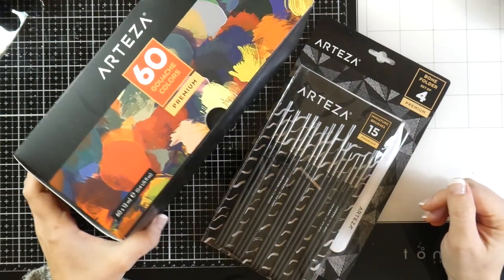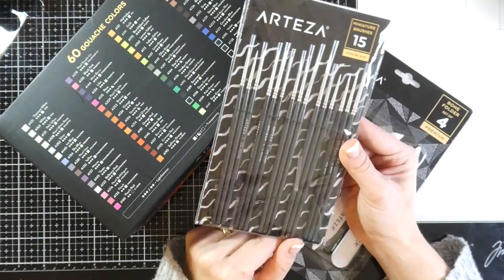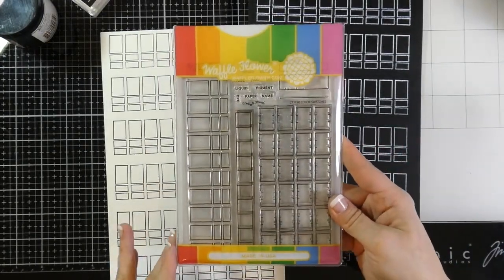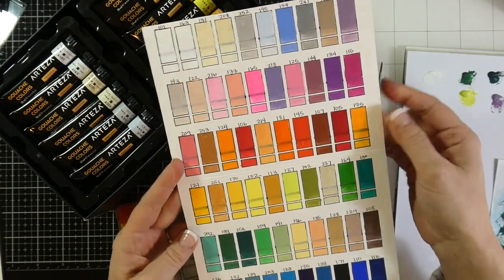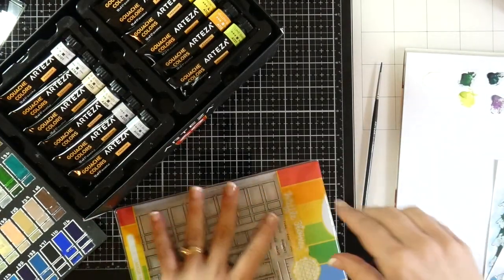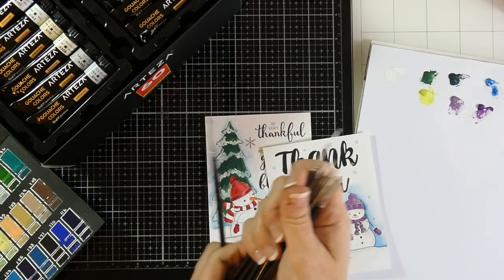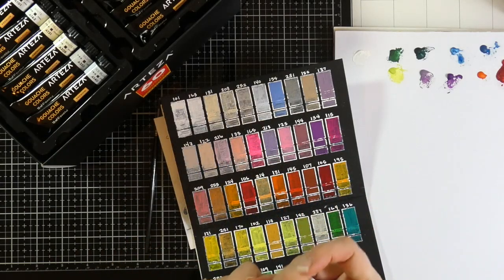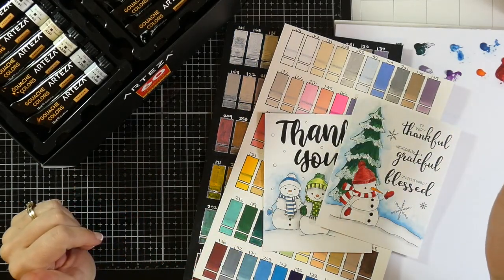Arteza 60 Premium Gouche Paints & Miniature Paint Brushes Review as a Card Maker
* Gouache Premium Artist Paint, 12ml Tubes - Set of 60 - ARTEZA

* Gouache Premium Artist Paint, 12ml Tubes - Set of 24 - ARTEZA

* 11x14” Expert Watercolor Pads, 32 Sheets - Set of 2 - ARTEZA

• Royal & Langnickel Disposable Palette Paper  9x12" 40 Sheets/Pad-For Acrylic & Oil
[ Amazon US ]

• Dina Wakley Media Gesso 4oz Jar, Black
[ Amazon US ]

• Waffle Flower Crafts - Craft Die and Acrylic Stamp Set - Color Swatches
[ Amazon US ]

[ Amazon US ]